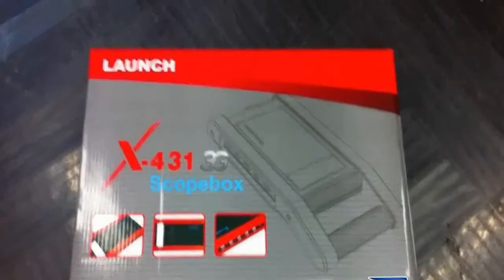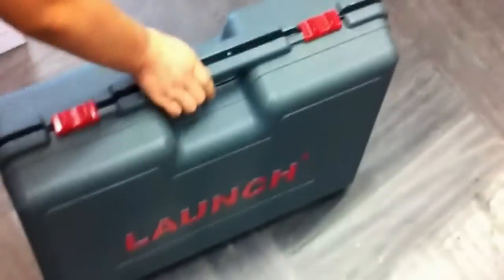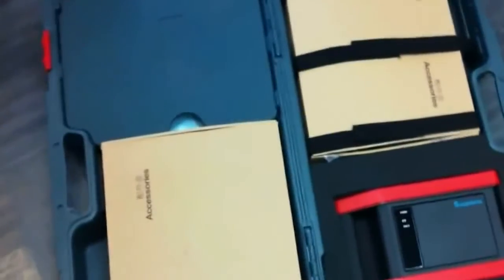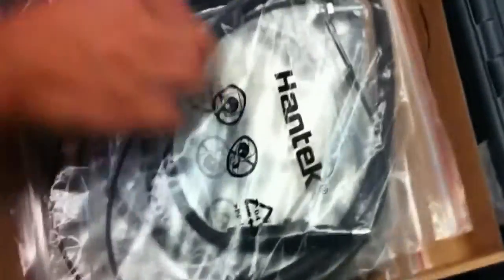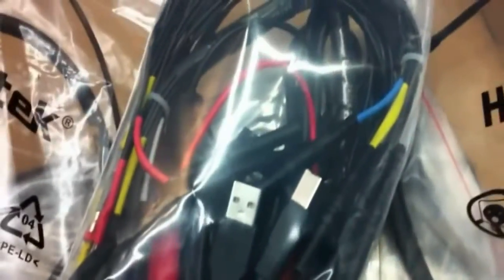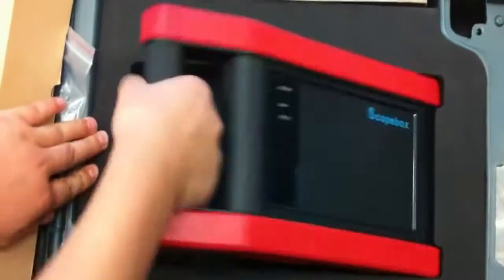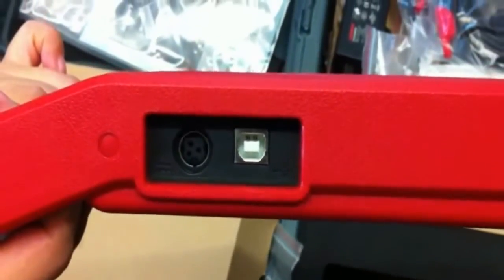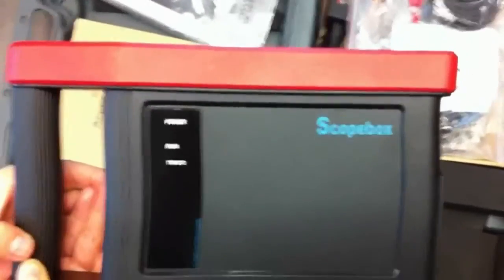Launch X431 GDS & PAD Scopebox Oscilloscope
The Launch Scopebox allows you to transform your Launch X431 GDS or X431 PAD diagnostic tools into a 4 channel Lab Scope, which can quickly identify, locate and isolate suspect & intermittent signals. These signals can then be analysed by the Scopebox, which may reveal whether or not there are actually any faults with the sensors, actuators, circuits or electronic control units.

The scopebox can record and display electrical signals and their waveforms, as well as compare and examine them according to pre-determined parameters. These parameters include:
- Amplitude - the signal's maximum voltage
- Form - the shape of the signal
- Pulse Width - the signal's duty cycle or time interval
- Array - the repetition characteristics of the signal